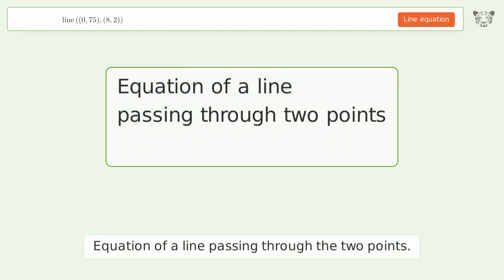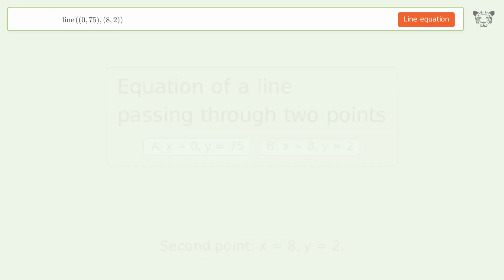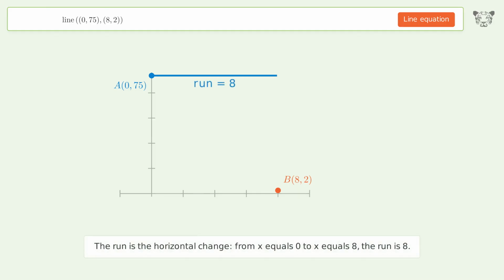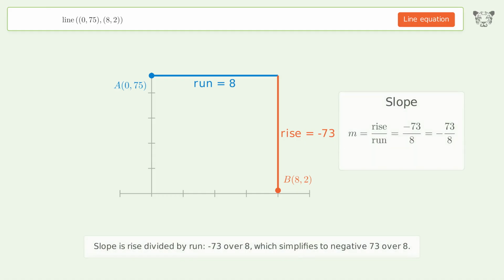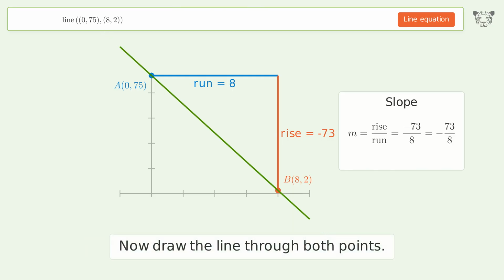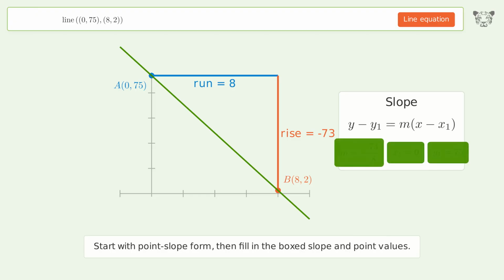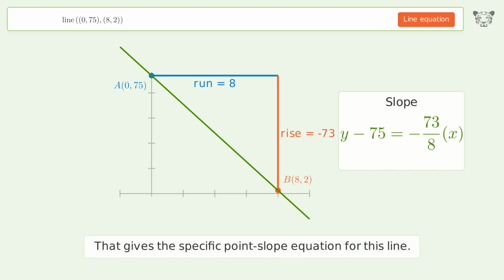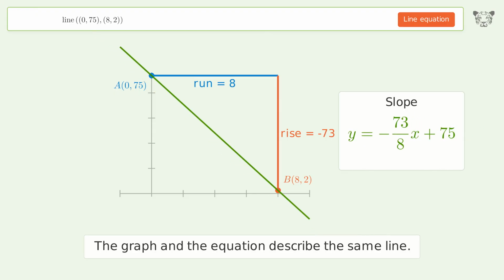Finds Properties of a line from (0,75)-(8,2) | Tiger Algebra Solver